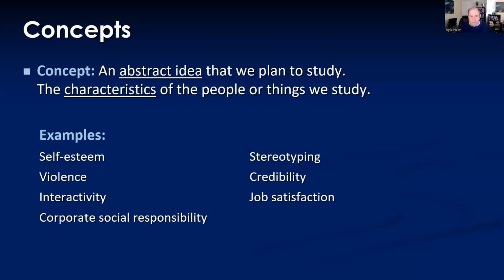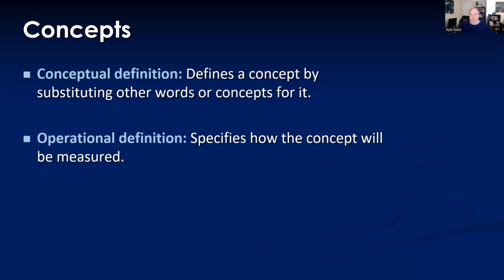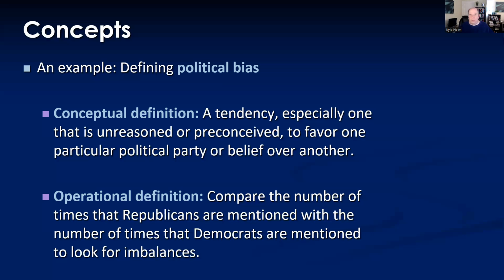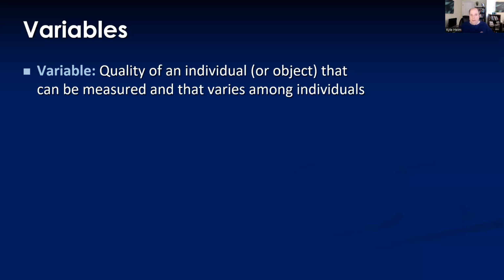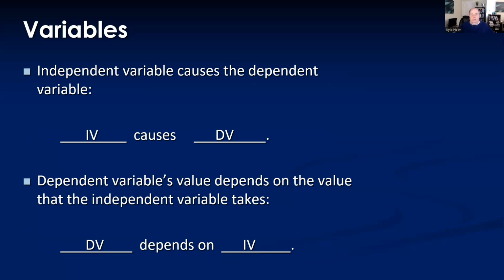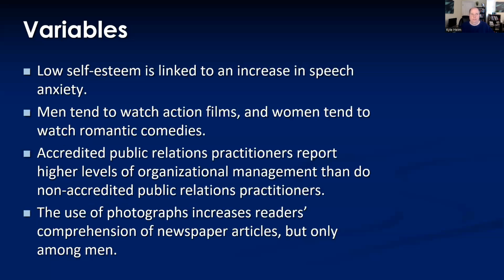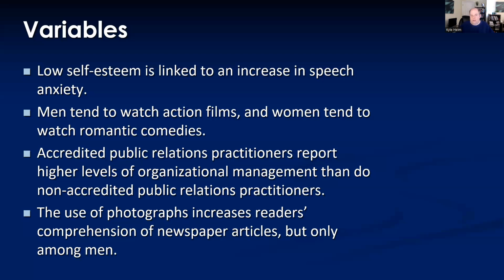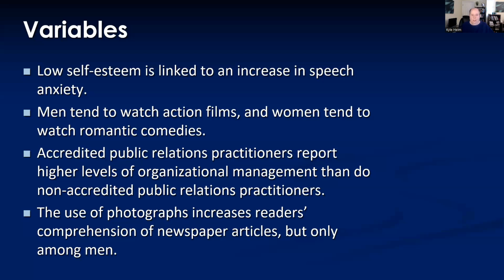COM 520: Concepts and variables